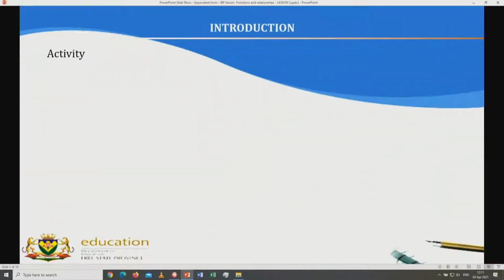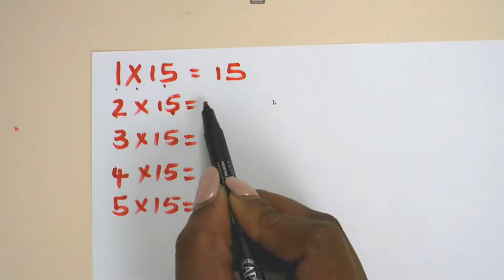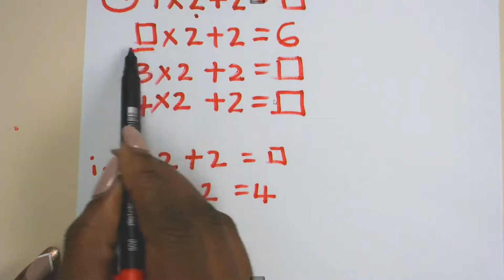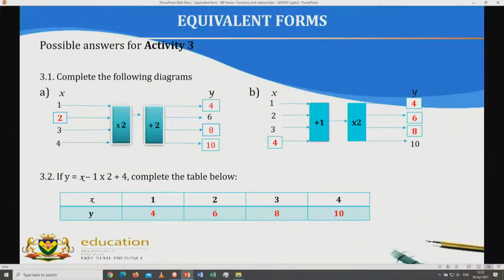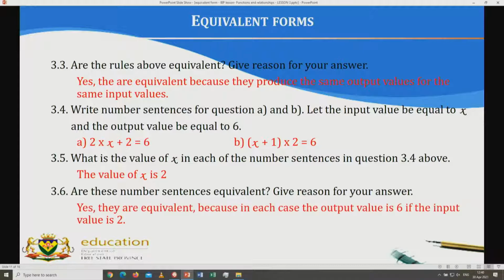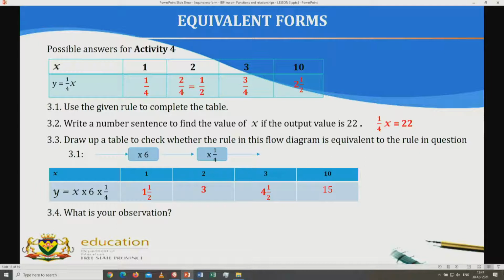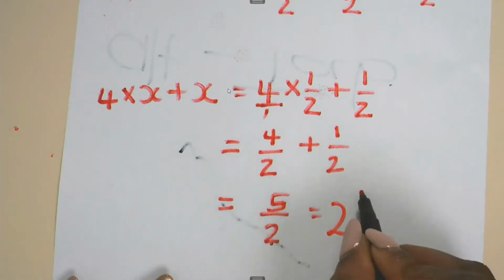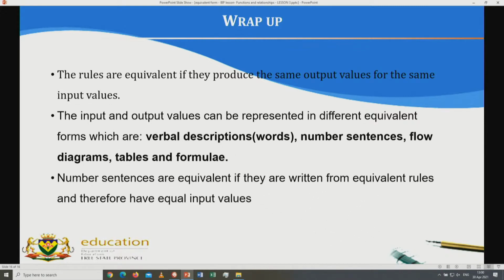Mathematics | Gr 07 | Functions & Relationships Part 2 | FSDOE | FS IBP Online | 30042021